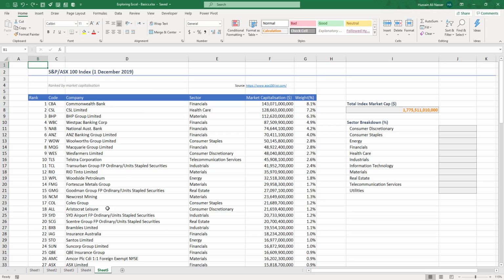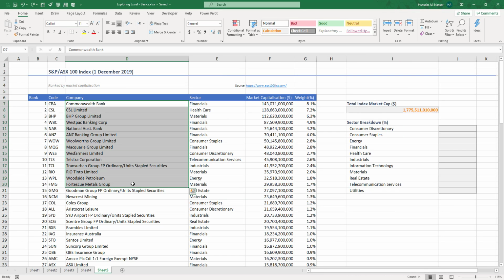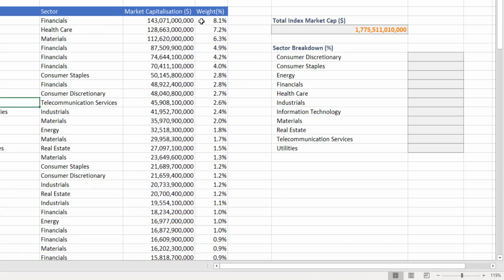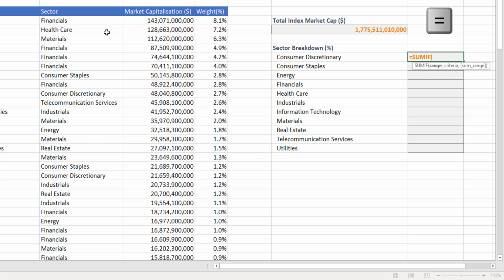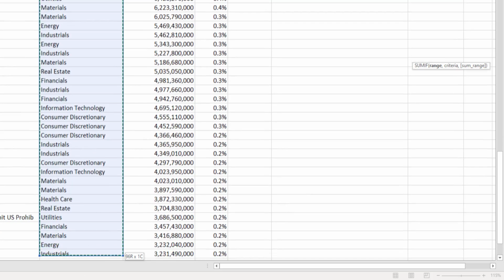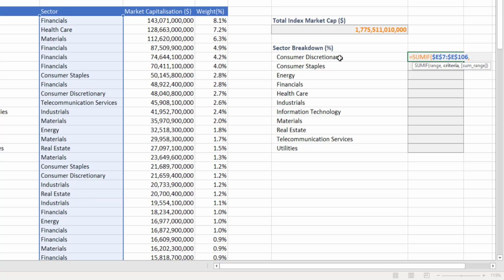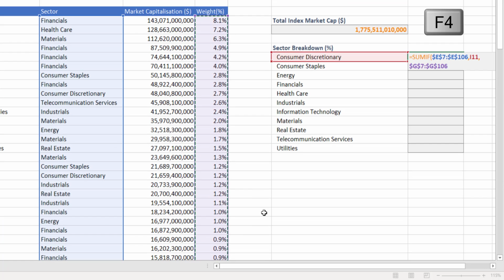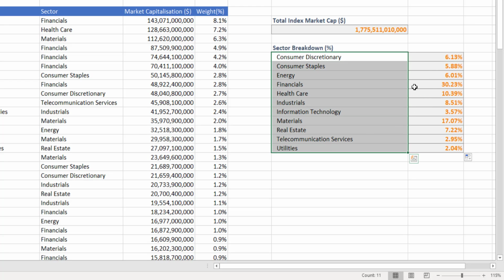How to use the SUMIF function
In this video, I show you how to use the SUMIF function.

SUMIF is a mathematical function and is a step up from the SUM function that we saw in the previous video. It allows you to apply a single condition on the data you are trying to sum.